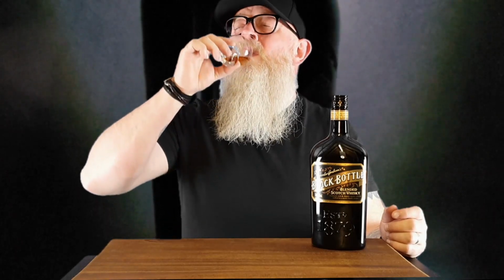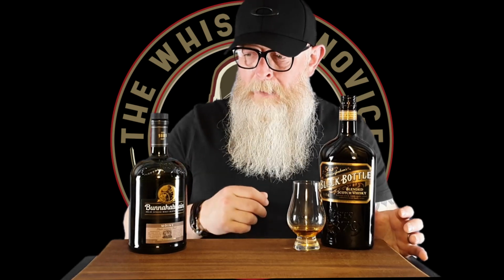Black Bottle review #88 with The Whiskey Novice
Woah Black Bottle, Bam-A-Lam!
This is a strange beast. Let's see what I thought of it...

Single Grain: Whisk(e)y made by one distillery using one or a selection of grains (usually corn, wheat, rye, etc.)
Blended Malt: Whisk(e)y made by blending single malts from one or more distilleries.
Blended Grain: Whisk(e)y made by blending single grains from one or more distilleries.
Blended Scotch: Whisky made by blending single malt and single grain (whiskies) from one or more distilleries.

Cheers.